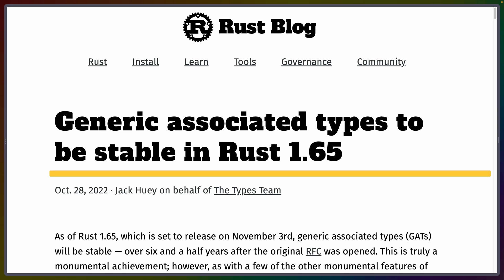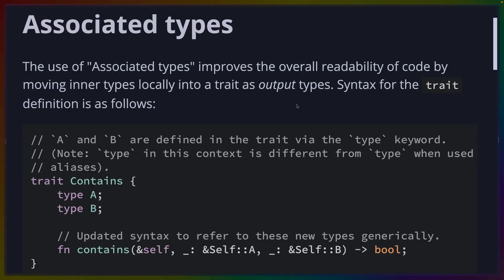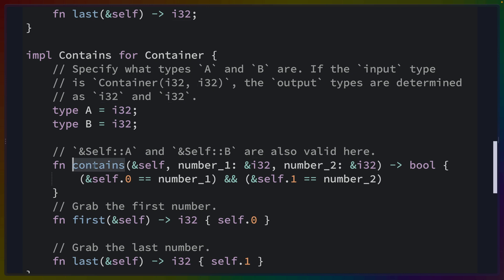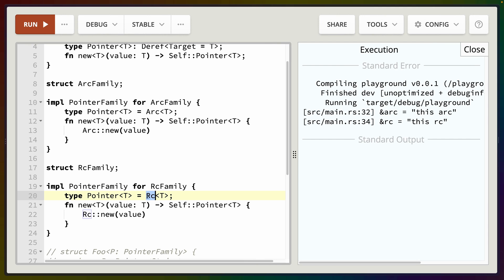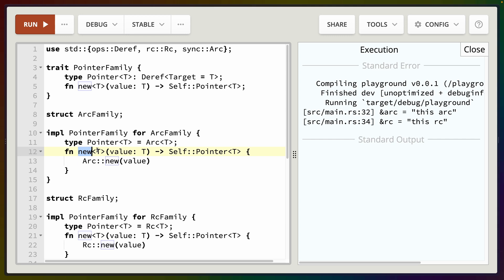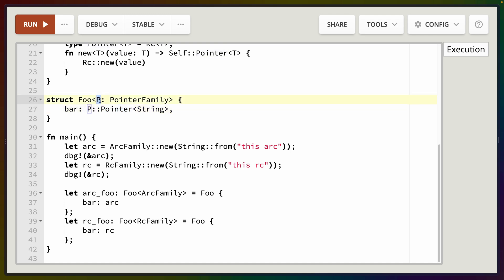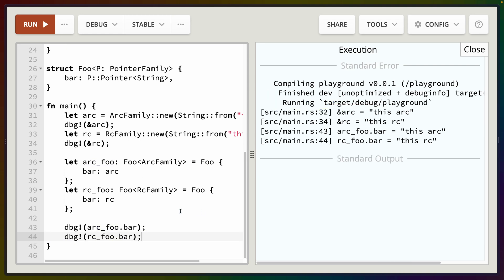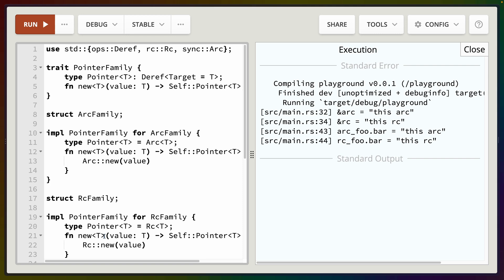Generic Associated Types: A Practical Introduction